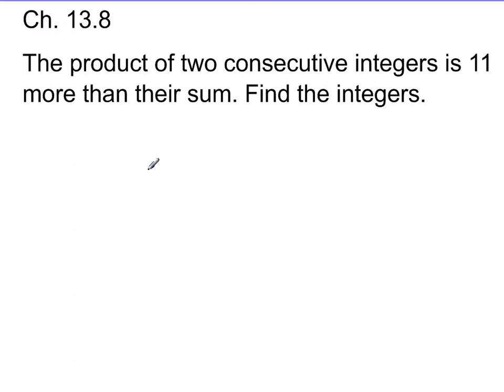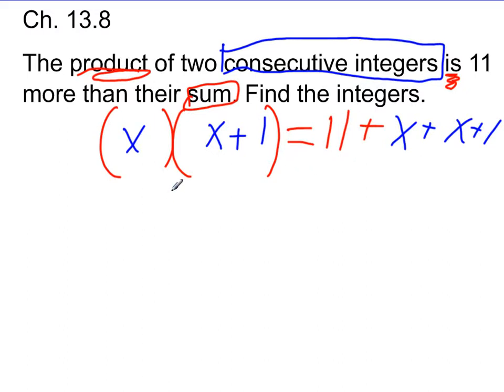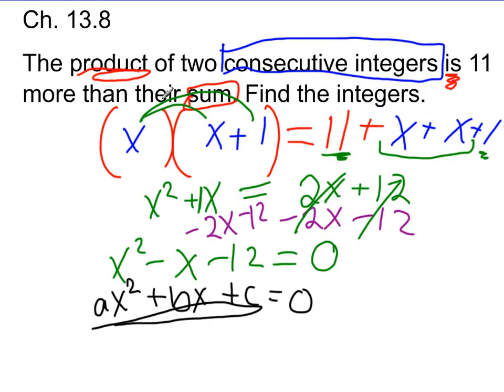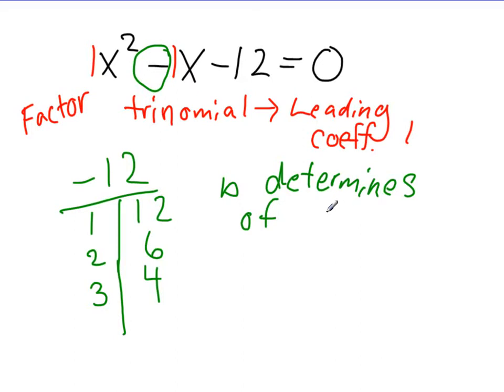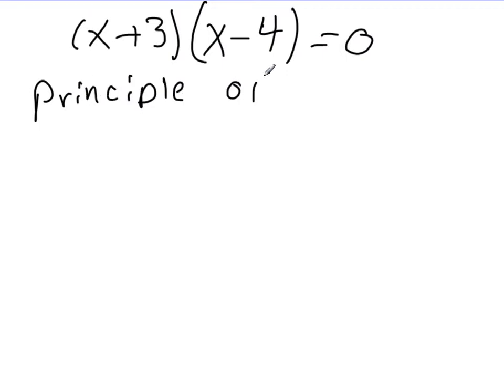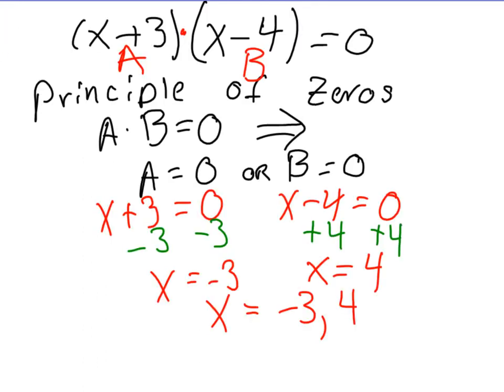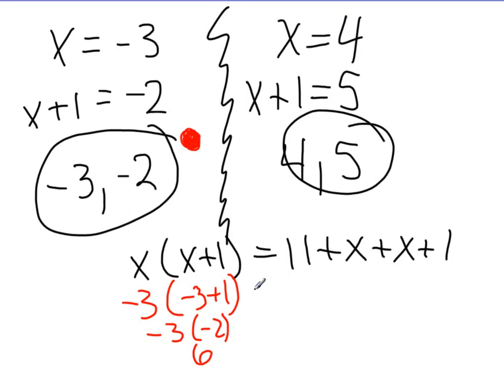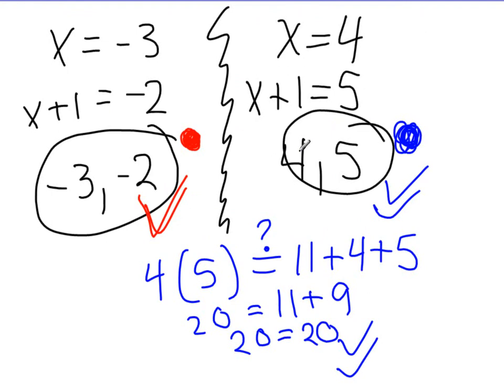Old Extra Credit Problem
Chapter 13.8 - Question 7 on Extra Credit Assignment for March 21st.

This is from Spring 2013.